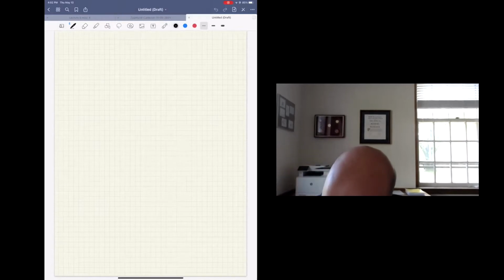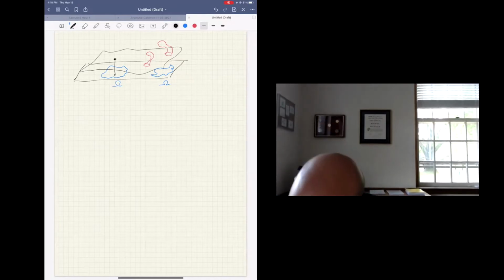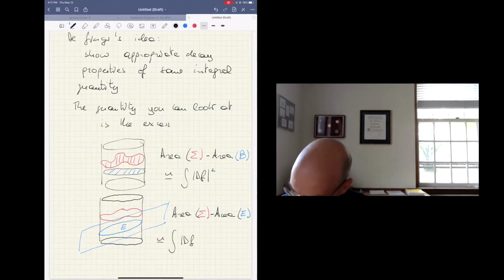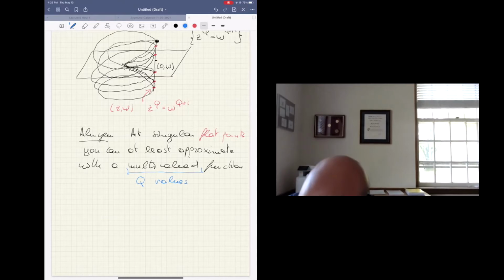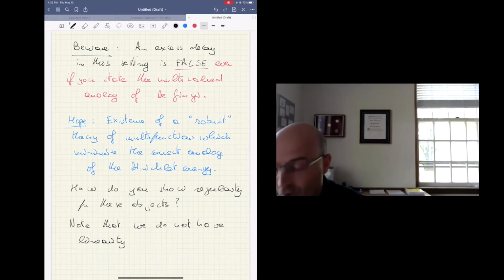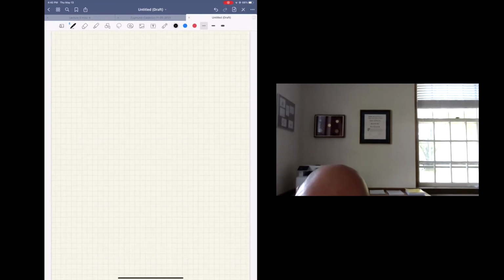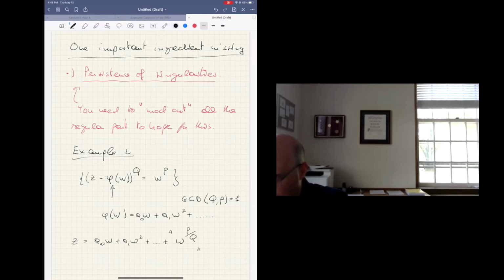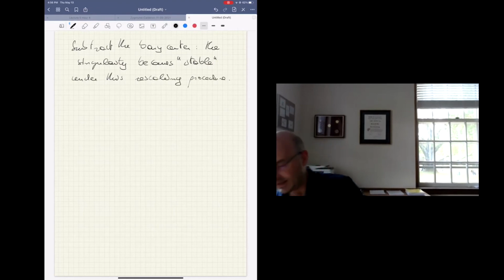2021 Zygmund-Calderón Lectures in Analysis: Camillo De Lellis (Lecture 2)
This is the second in a series of three lectures by Camillo De Lellis (IAS) as part of the Department of Mathematics Zygmund-Calderón Lectures in Analysis series.

Lecture 2: Harmonic Multivalued Functions

Abstract:
Harmonic multivalued functions have been introduced in the late seventies by Almgren to analyze branching singularities of area-minimizing oriented surfaces (technically integral currents) in codimension higher than 1. Almgren's theory has been recently expanded in several directions, in particular different notions of multivalued functions are needed to analyze singularities in different situations. I will review several recent progress, their applications, and some of the most challenging remaining open questions.

Talk given 05/13/21